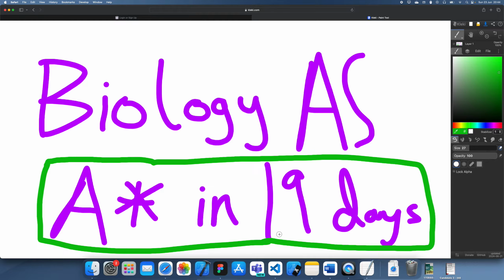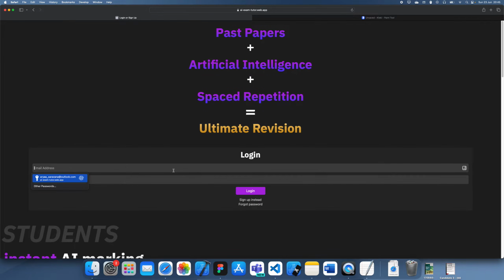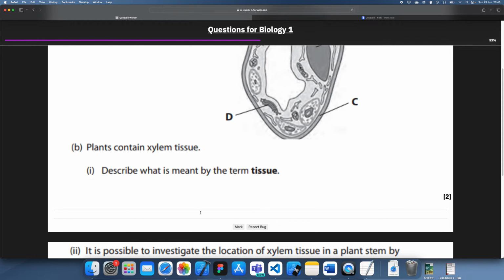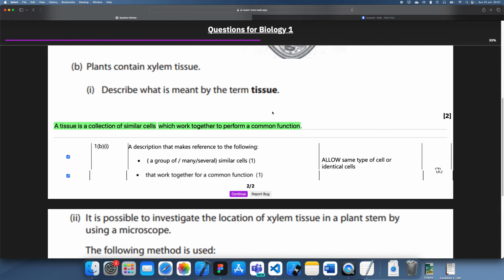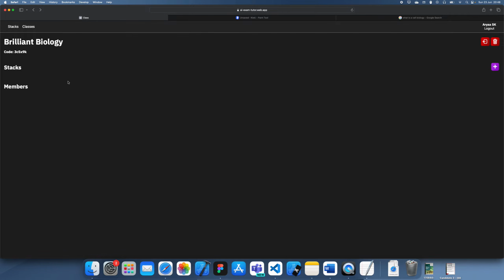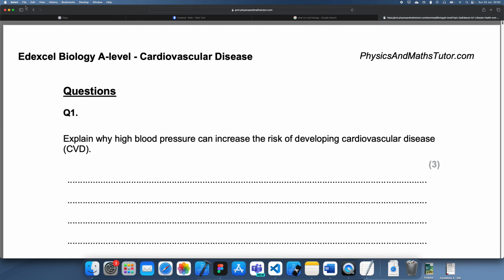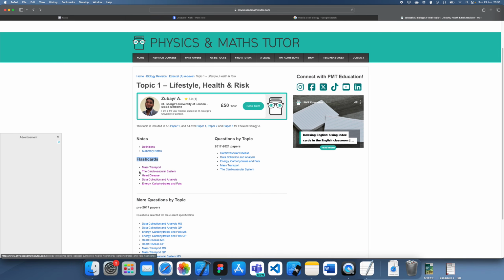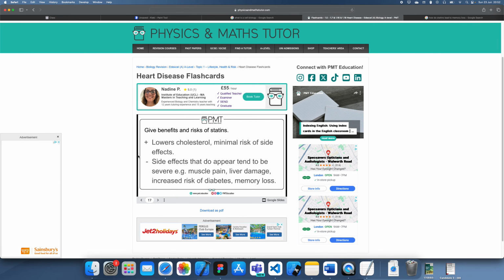How you can get an A* in Biology in 19 days.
In this video I will explain how I (and you too) can get an A* in AS Level Biology in 19 days.

This video is specifically for the EdexcelA AS Biology course, however you can use a very similar strategy for other exam boards and even other subjects too; furthermore, if you have more than 19 days to revise then this method can be enhanced to provide even more rigorous exam technique.